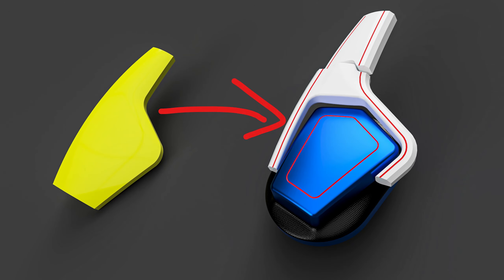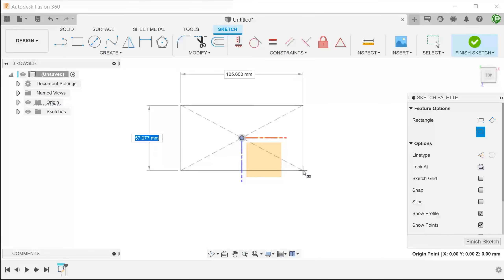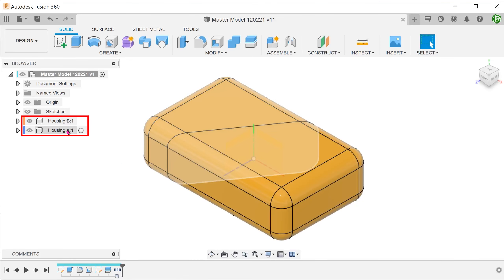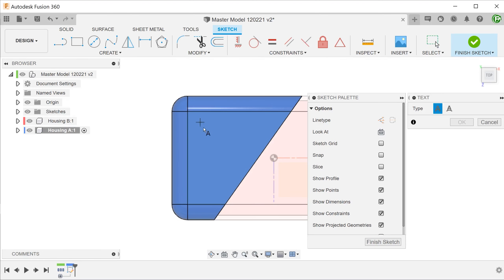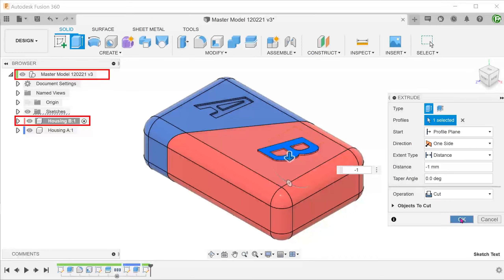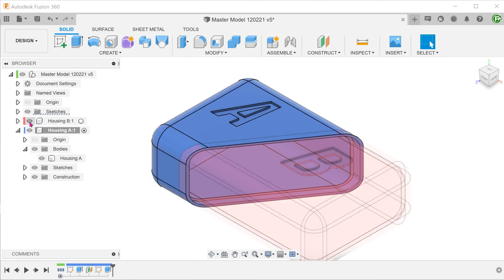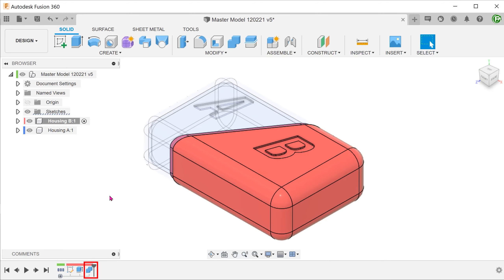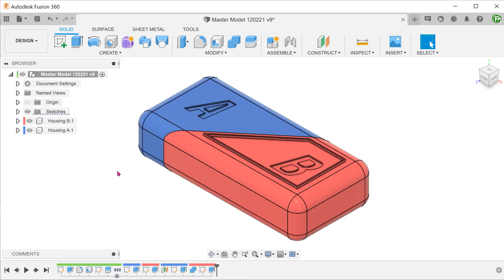Fusion 360 - Master Model | Top Down Design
A simple master model (top down design) exercise.

To find out more about the master model philosophy, please refer to this:

0:00 Intro
1:06 Creating the master model
2:44 Create components from bodies
3:57 Box label
6:26 Lip
8:08 Groove
9:11 Making changes